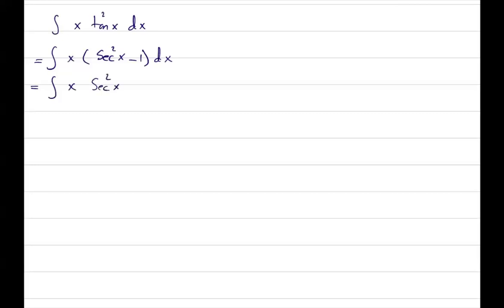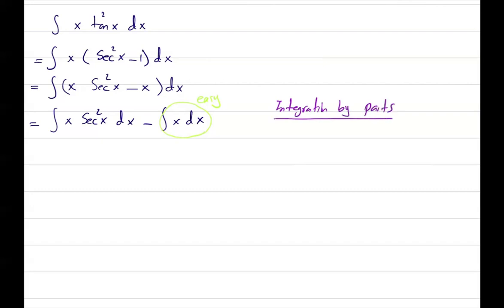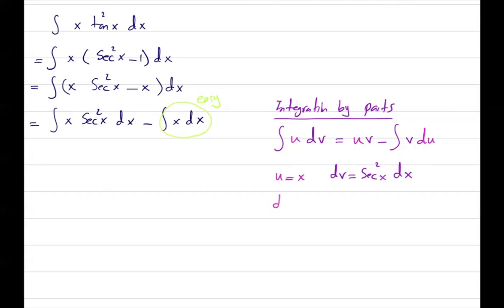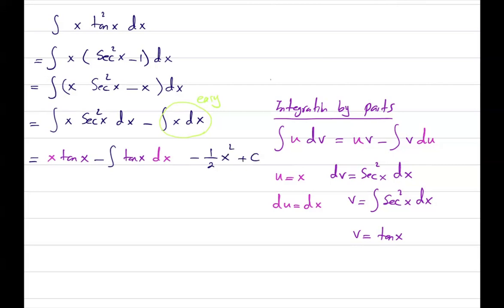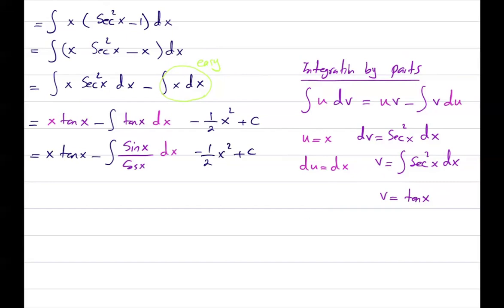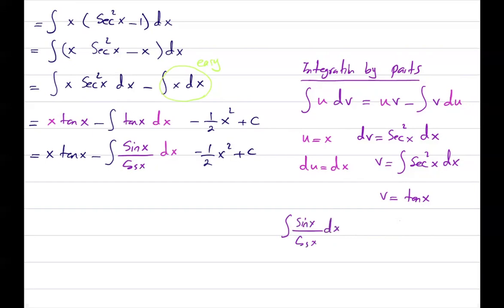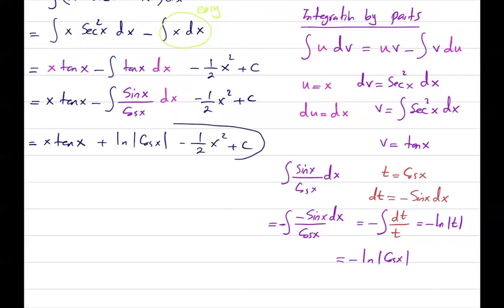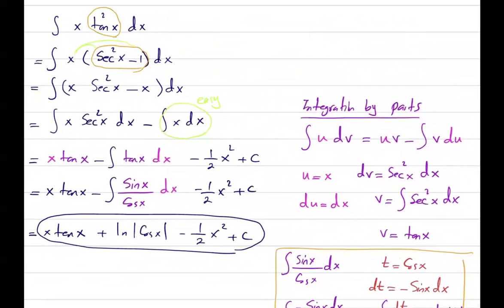Integration by Parts of x tan^2x Using integral(udv)=uv-integral(vdu)